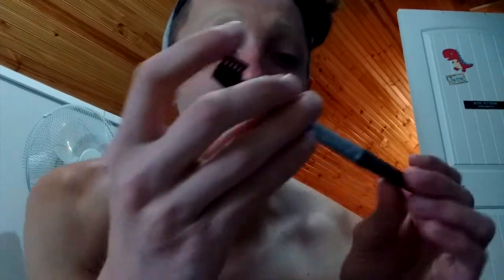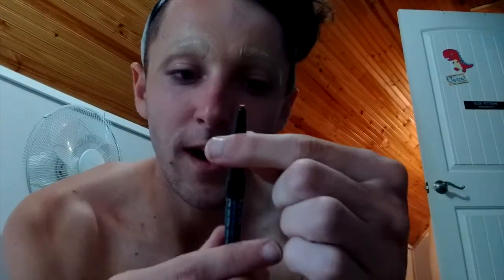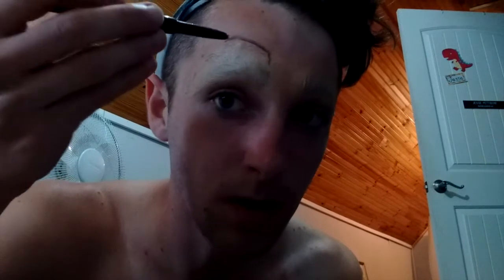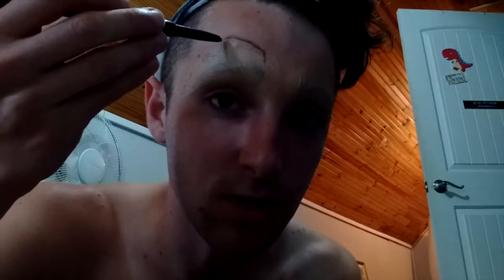Everyday Eyebrow Tutorial: BEAUTY WITH JESSE PETTIBONE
A casual everyday eyebrow look for when you have 20-30 minutes to throw around.